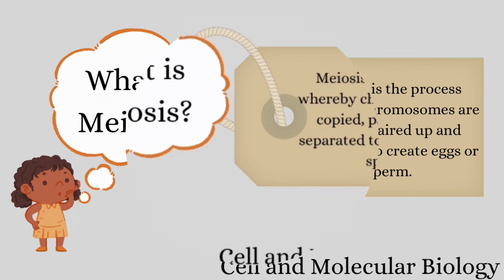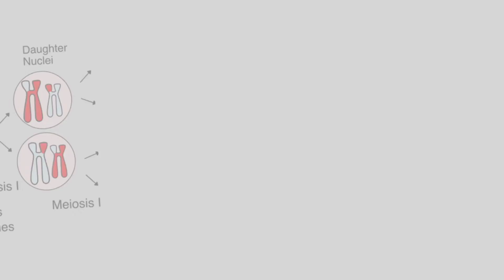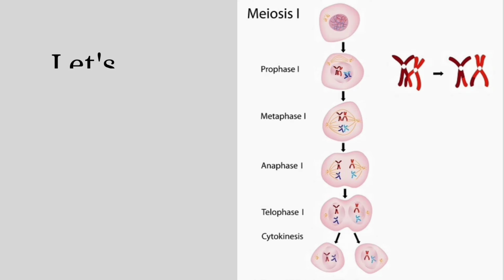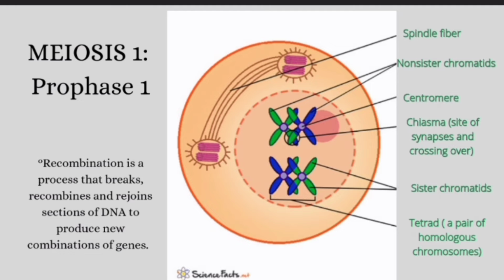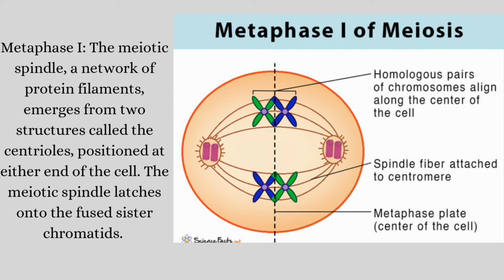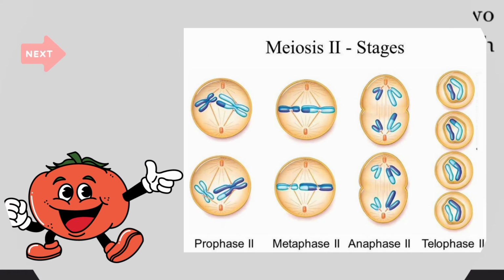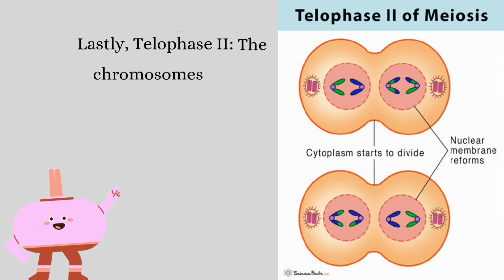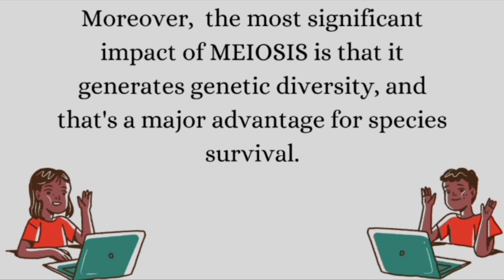Cell and Microbiology (Meiosis explained)